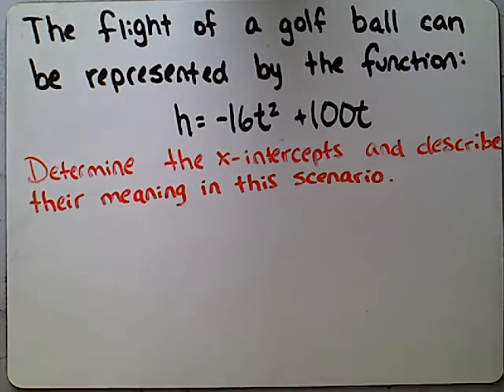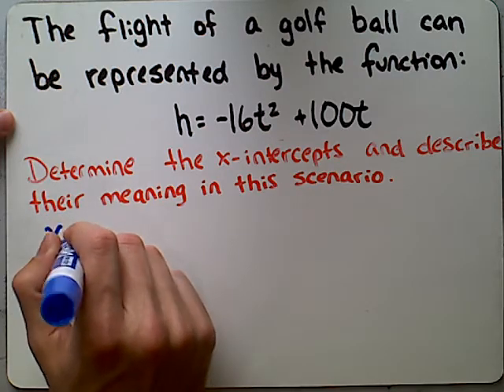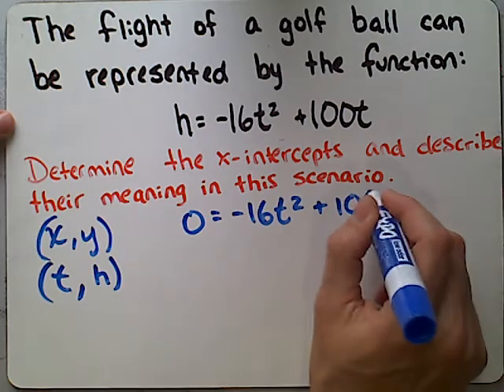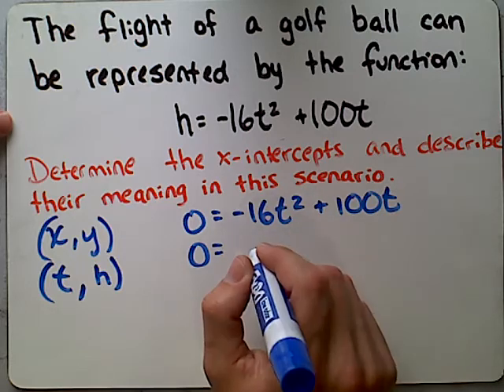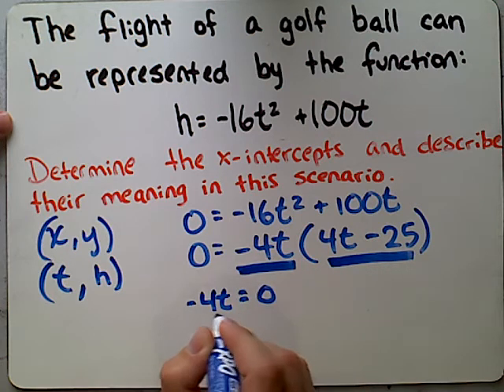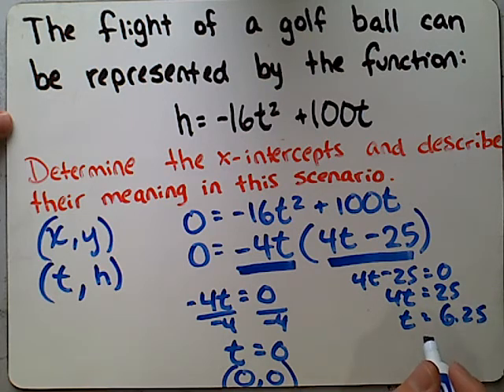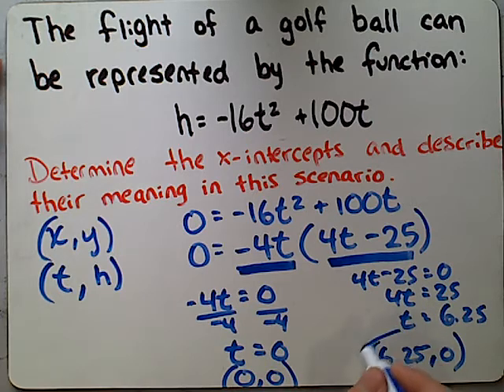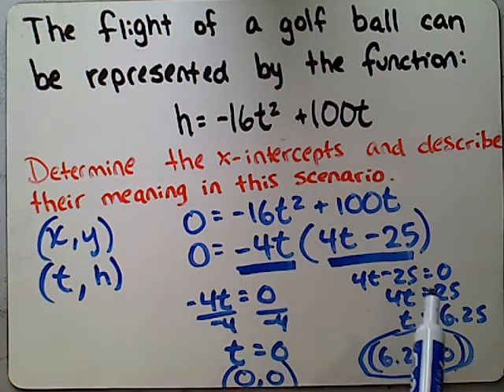Objects in flight Golf Ball X Intercepts